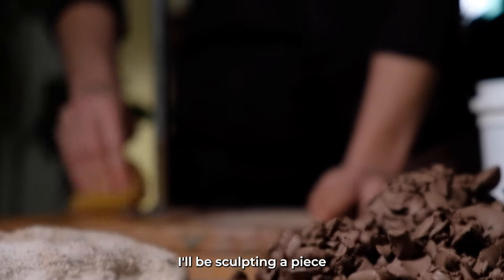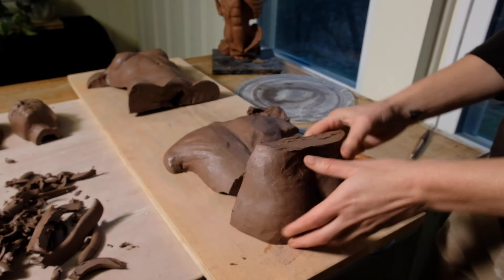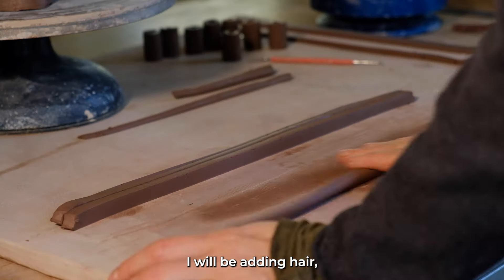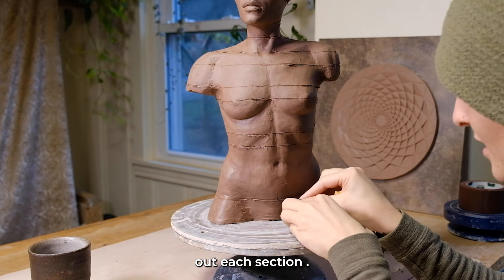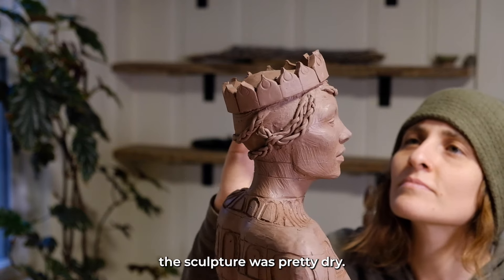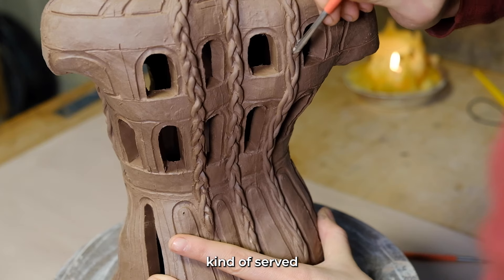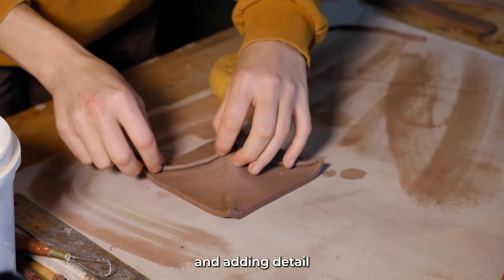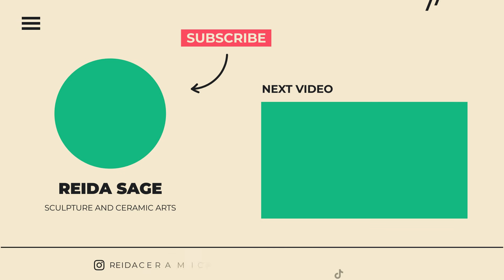Sculpting A Solid Block of Clay Into A Work of Art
Join me in the  process of crafting a  one of a kind clay sculpture,
"Temple Sage"

Watch as I shape a 25-pound clay block into a solid form, adding expressions and intricate details along the way. From sculpting a female bust into the carving and architectural elements, each piece is carefully attached with slip and scoring.

Your support means the world to me. Thank you for being a part of this artistic journey! 🌿

Tools I use and love:
Xiem Studio tools
Sculpting wheel
Brent pottery wheel
Ball point tools
Camera I use
FujiFilm X-T2
Gopro HERO 10

Edited by @hartiganmedia